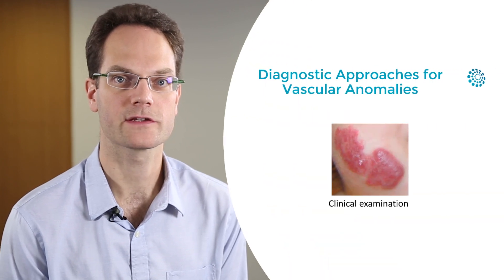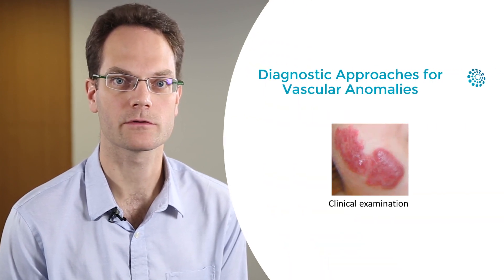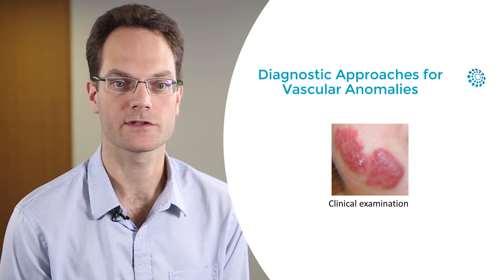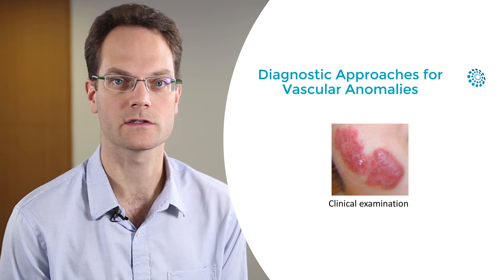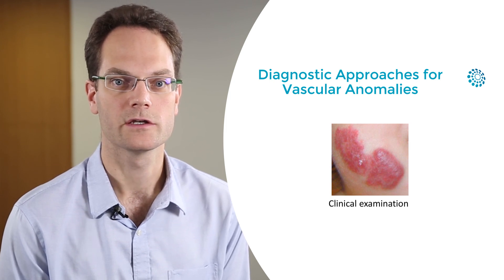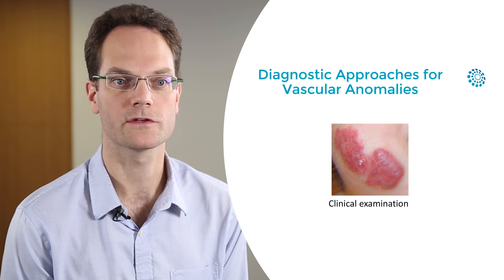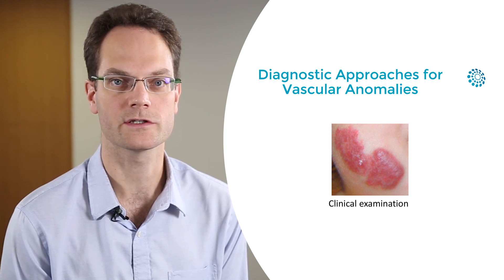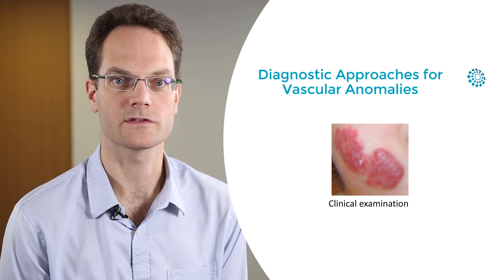Diagnostic Approaches for Vascular Anomalies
Diagnostic Approaches for Vascular Anomalies by Dr. Friedrich Kapp, Physician Scientist, University Medical Center, Freiburg, Germany.

This Pill of Knowledge (PoK) talks about the diagnostic approaches for vascular anomalies. The various types of examination and tests involved in reaching an appropriate diagnosis are described. This PoK is a valuable tool for healthcare professionals and patients wanting to learn more about how vascular anomalies are diagnosed.

PoKs are the deliverable for VASCERN Work Package 4 on Pills of Knowledge, defined as short single video lessons (of approximately 3-5 minutes long) in which an expert talks about a specific topic that has been selected and validated by the Rare Disease Working Groups (RDWGs).